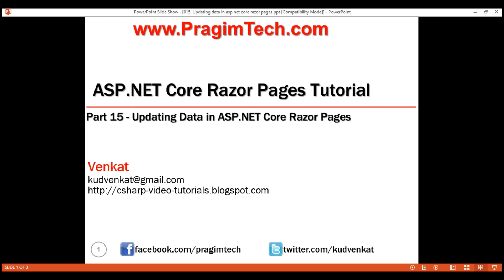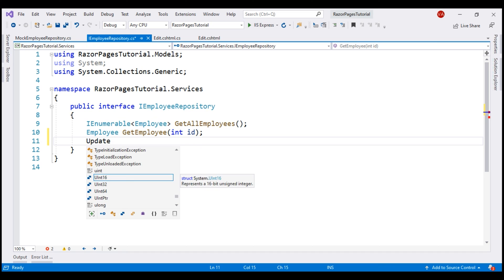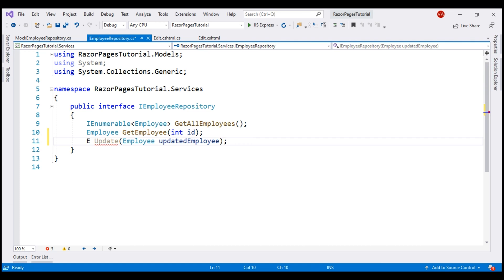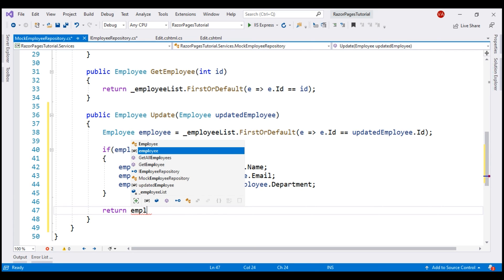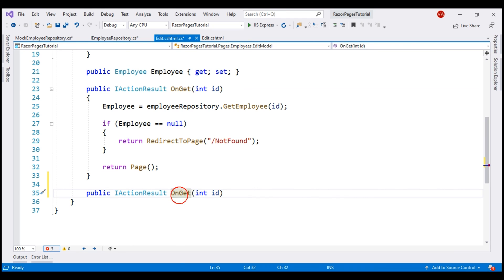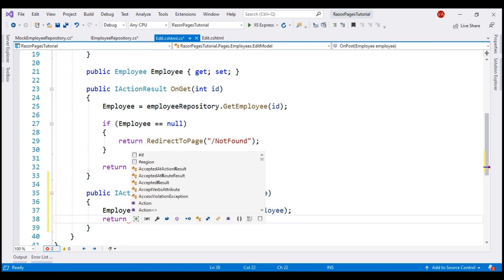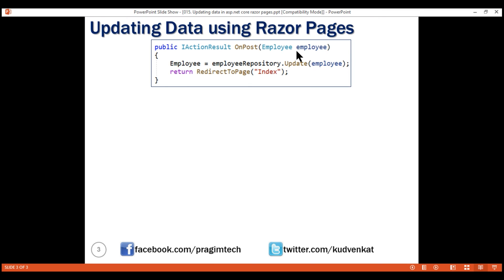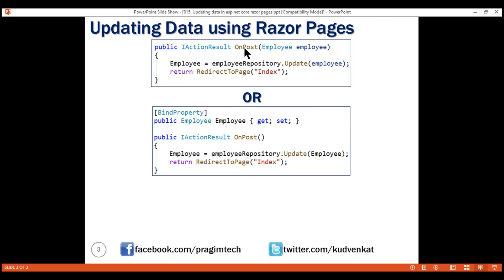Updating data in asp net core razor pages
Update data on the server by posting the razor page back to the server.